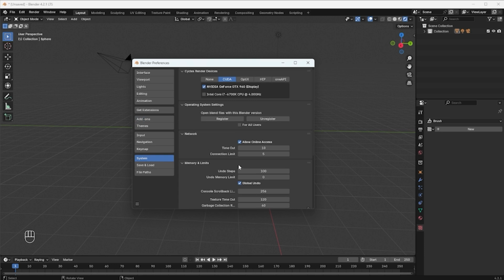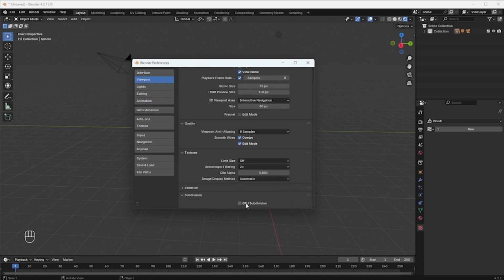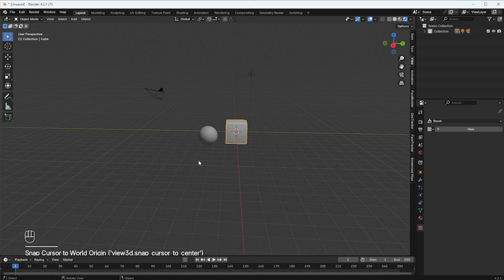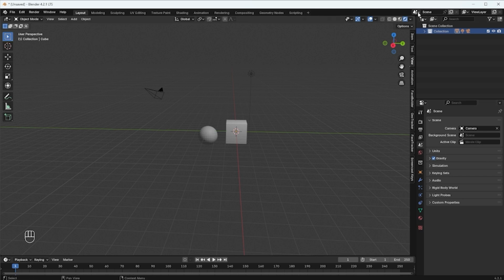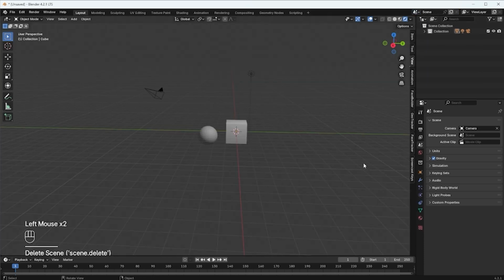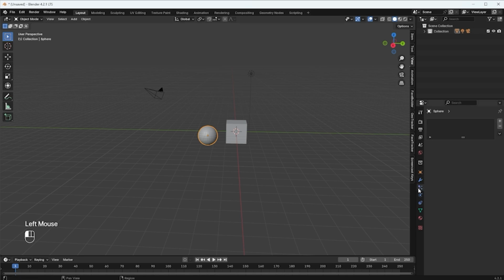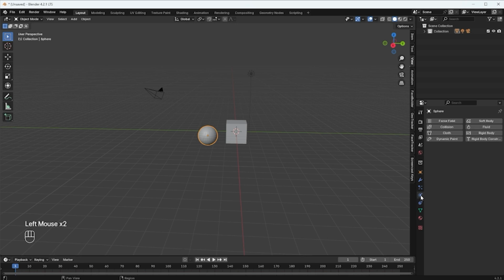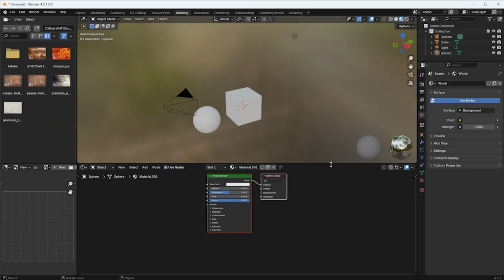Master Character Design in Blender 🎨 (Pro Avatar Modeling Secrets) (Lesson 2)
Have you ever dreamed of creating your own custom characters for games or animations but didn't know where to start? In this tutorial, we dive deep into the exciting world of Character Design using the powerful Blender software. From the initial stages of base modeling to the finest details of facial features and clothing, we cover it all in a simple yet professional way. This guide is designed to help you easily grasp complex 3D modeling concepts and bring your creative visions to life.

The real magic happens in the second half of the video! We explore how to use Materials and Lighting to transform a simple avatar into a visual masterpiece. If you want to learn specific tricks that will multiply your workflow speed and elevate your final output from amateur to pro level, you cannot miss this video. Get ready to challenge your Rendering and design skills to the max!

00:00 - Introduction & Final Model Preview
01:15 - Starting the Base Mesh (Blocking)
03:40 - Shaping Facial Features & Anatomy
05:55 - Adding Details & Accessories
08:20 - Material Magic & Color Selection
10:10 - Final Render Settings & Lighting
11:45 - Closing Thoughts & Golden Tips